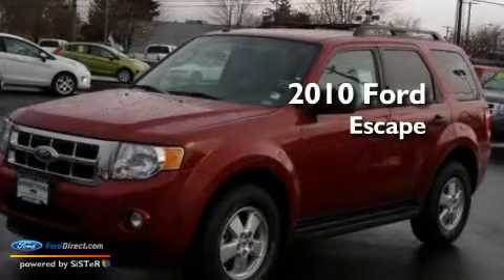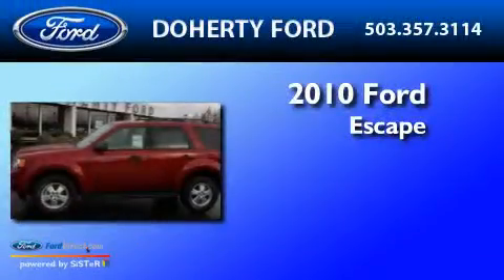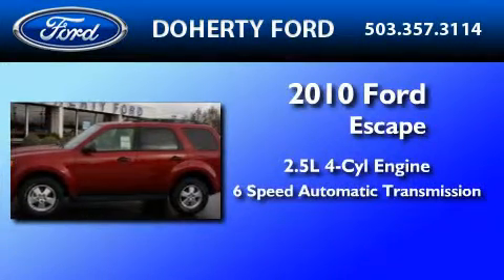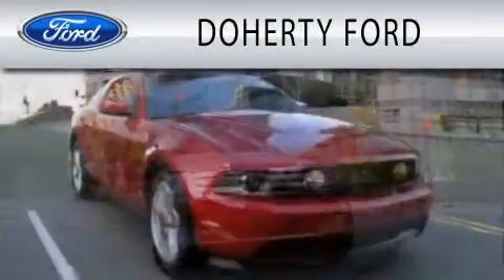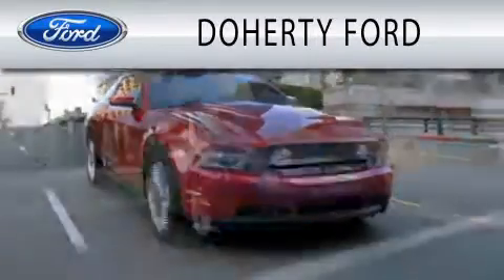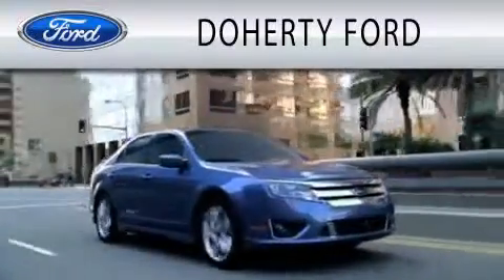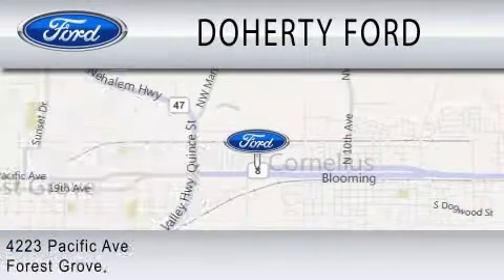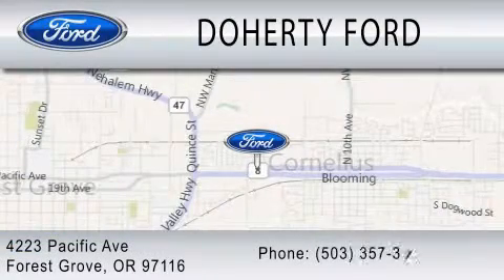2010 FORD ESCAPE OR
Year : 2010
 Make : FORD
 Model : ESCAPE
 Engine : 2.5L I4
 Trans . : AUTO 6SPD
 Exterior : SANGRIA RED METALLIC

 Interior : CHARCOAL BLACK
 Stock : 7379

 4223 Pacific Ave.
  , OR 97116